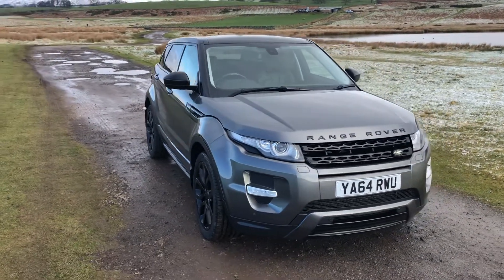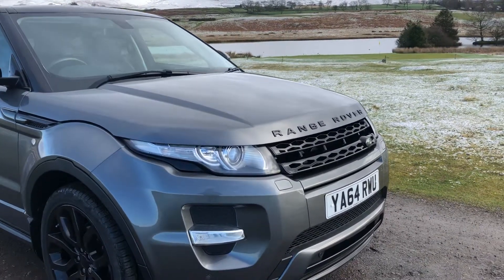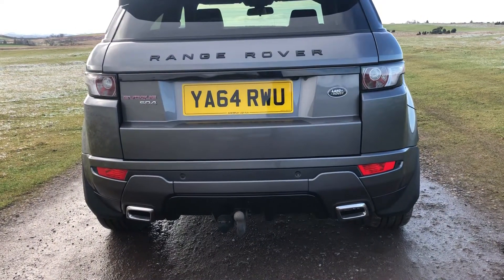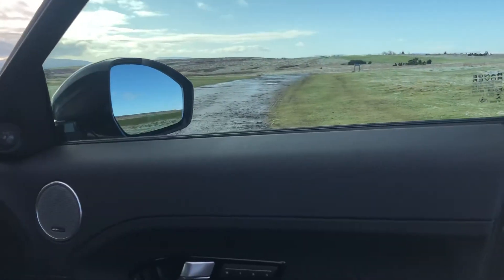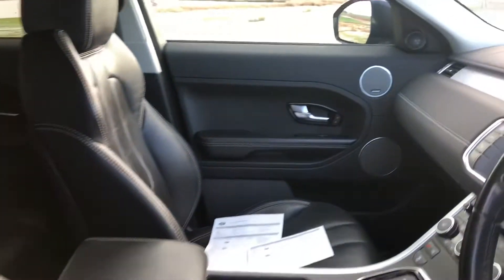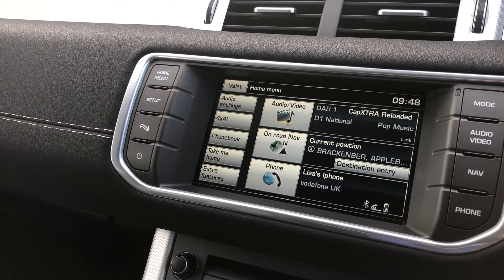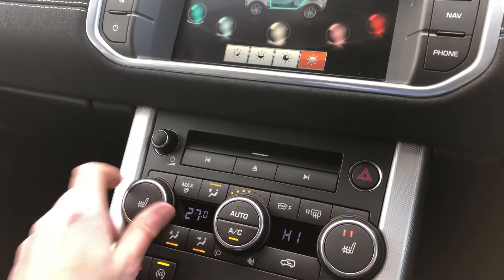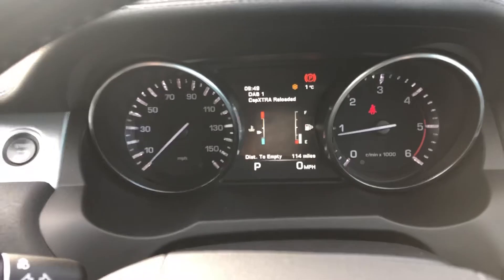2014 64 Plate Land Rover Range Rover Evoque 2.2L SD4 Dynamic Auto with 190BHP